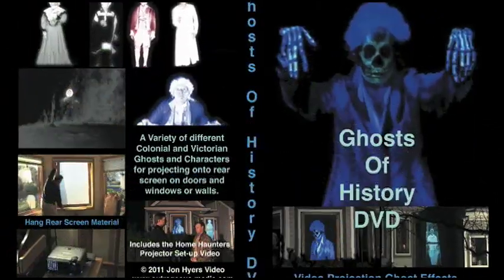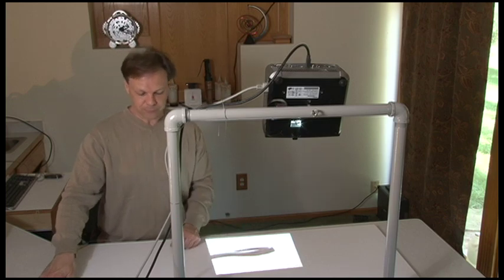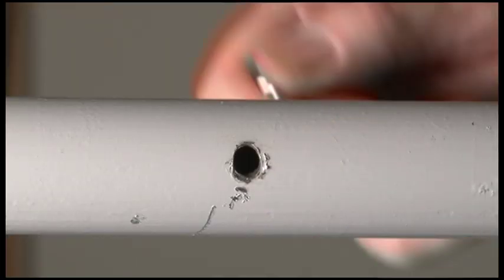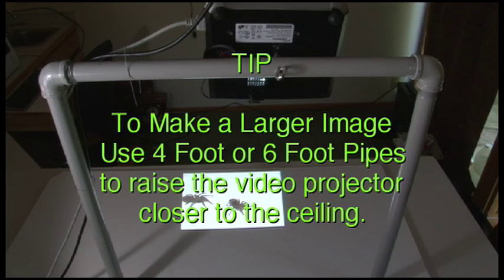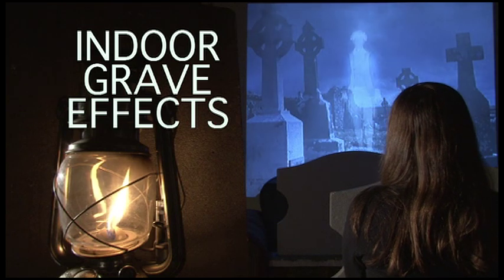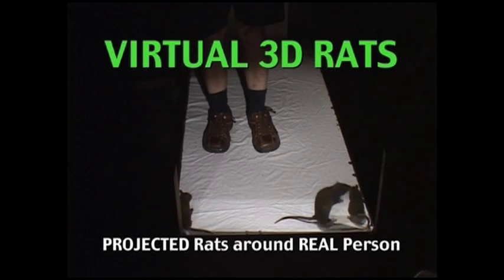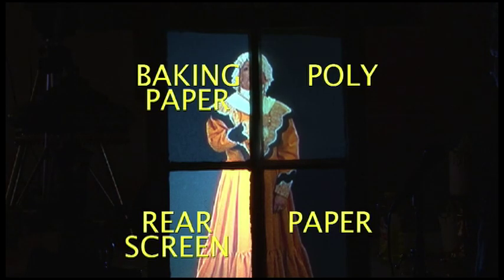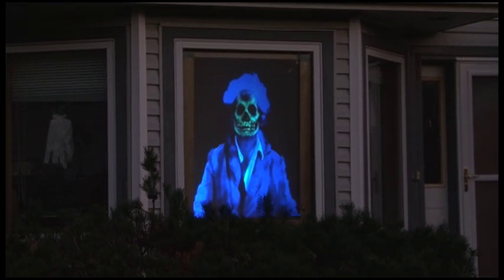Morris Costumes Retailer Video Tutorial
This 7 minute video shows retail stores the basics on setting up video projector displays, so STORES can easily set up projectors in their own stores to promote the Jon Hyers Visual Effects DVDs.